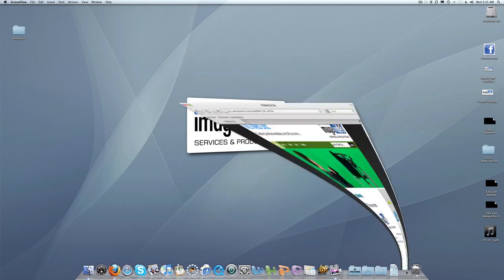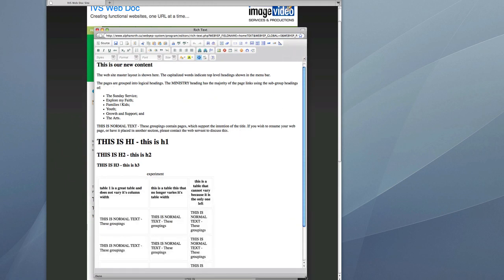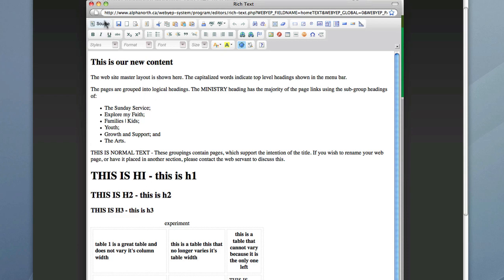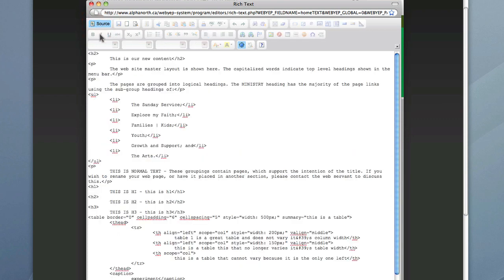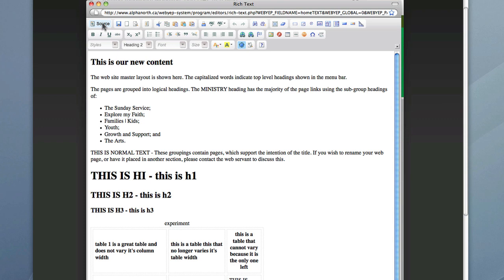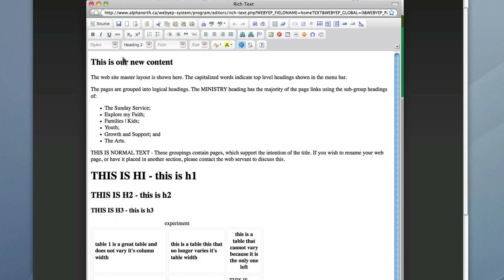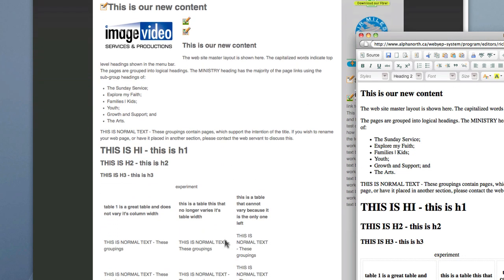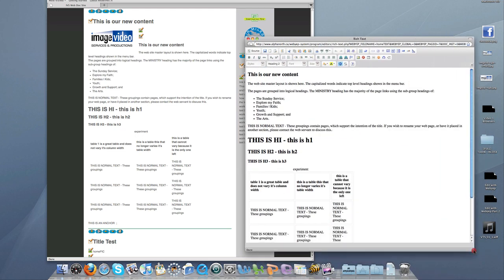Video 3.0 - CK Editor Overview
An overview of the CK Editor used to edit IVS designed websites.